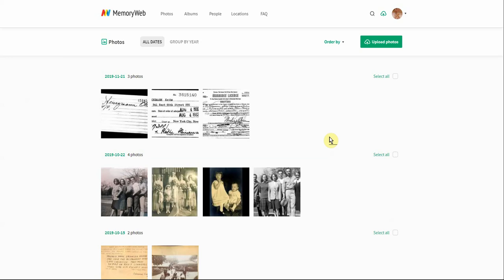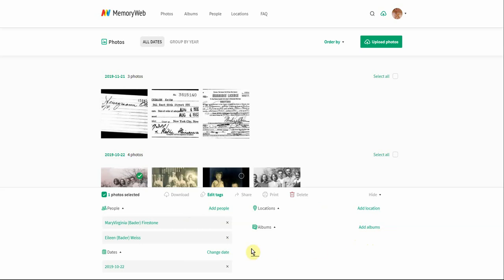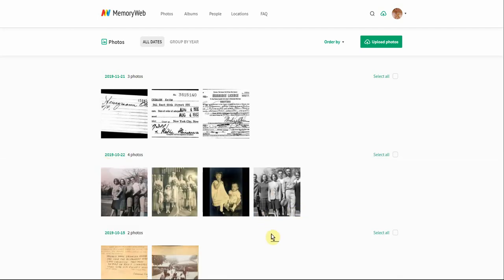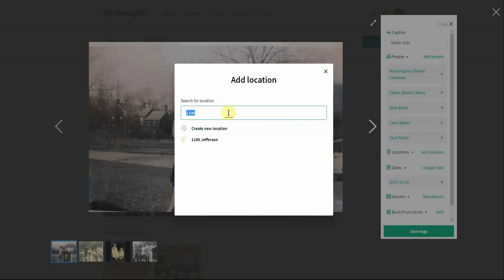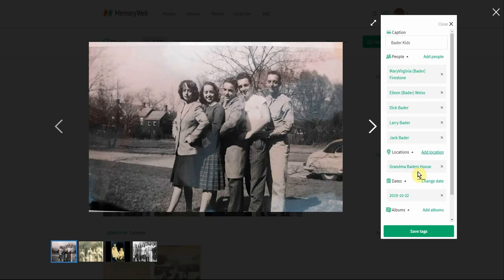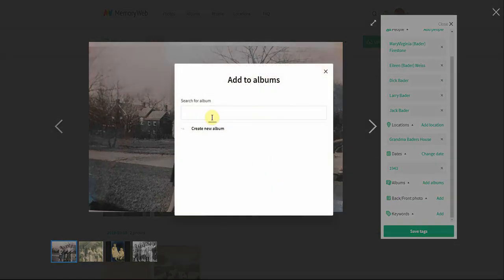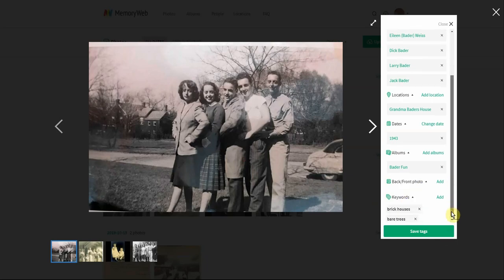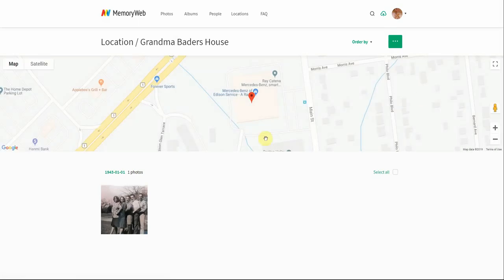Viewing, adding and editing photo tags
How to view, add and edit photo tags that will become metadata when the photo is exported